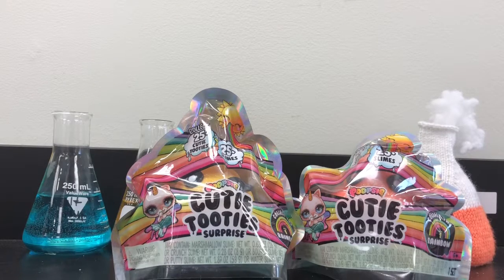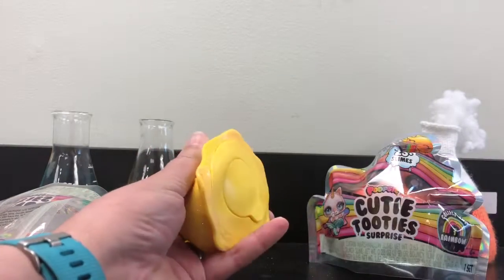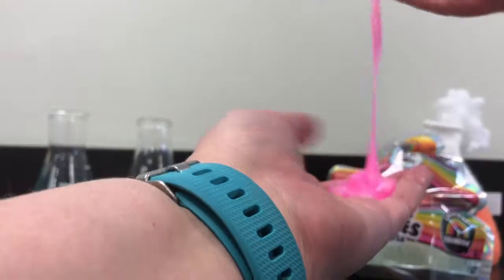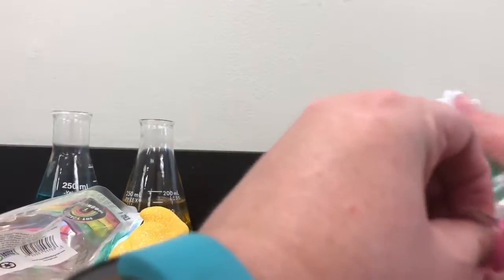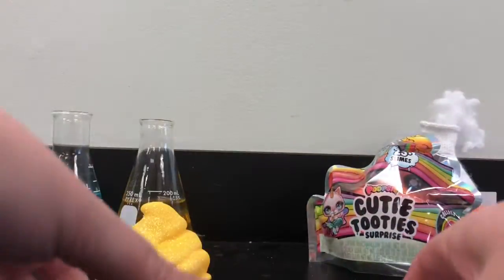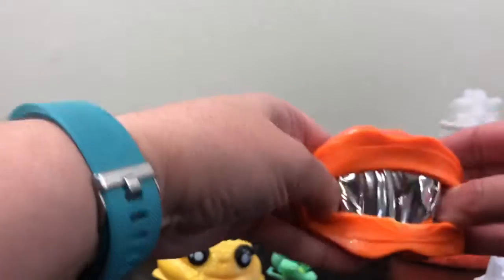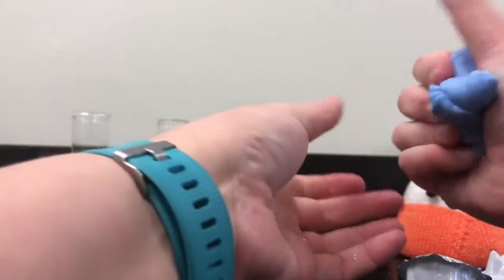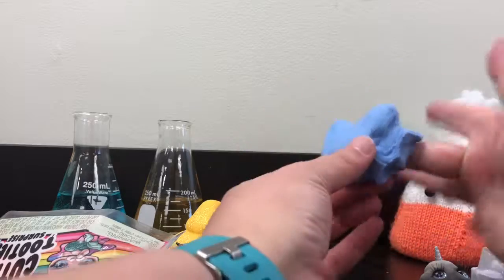Poopsie Cutie Tooties Review 2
We take a second look at Cutie Tooties by MGA! Will we get the same slime and critter?